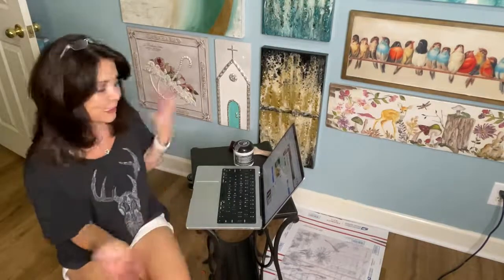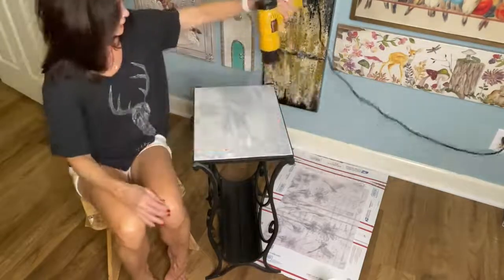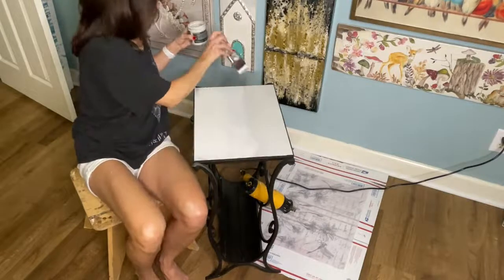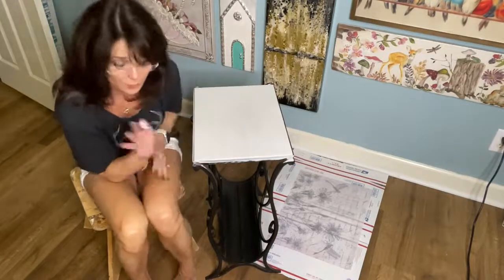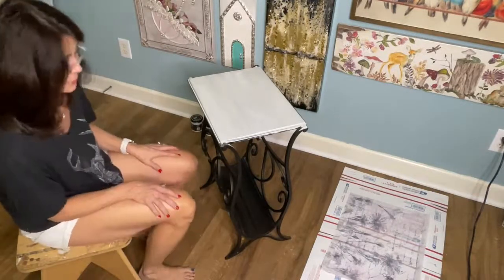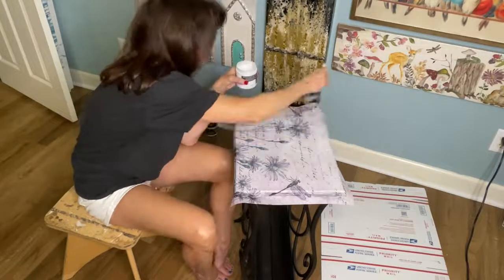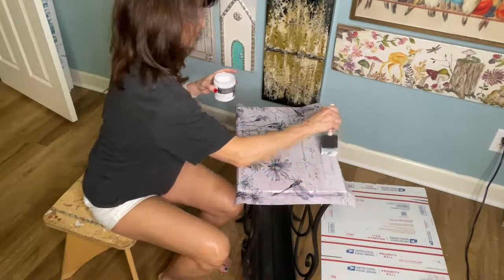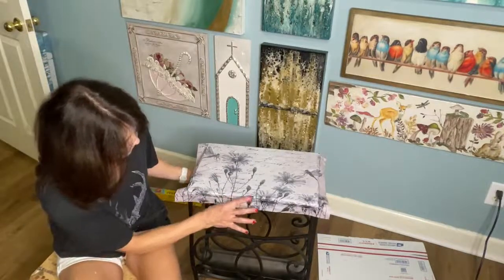Painting and transferring on metal!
Let’s use a transfer on a metal side table!